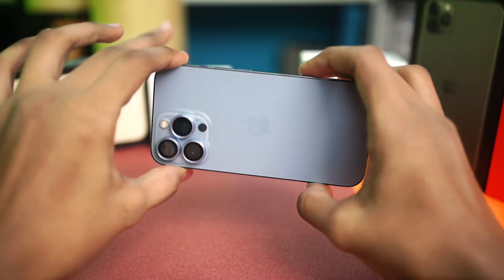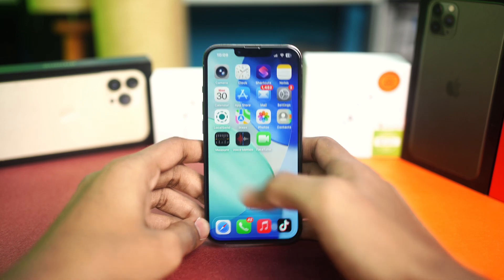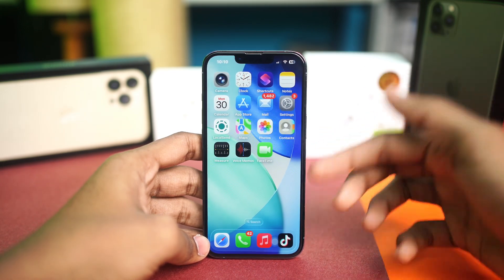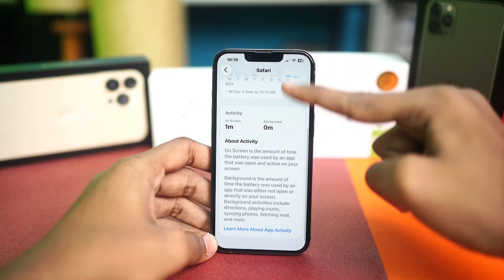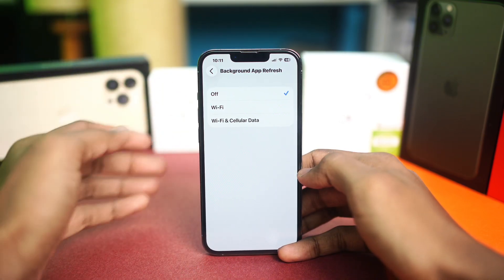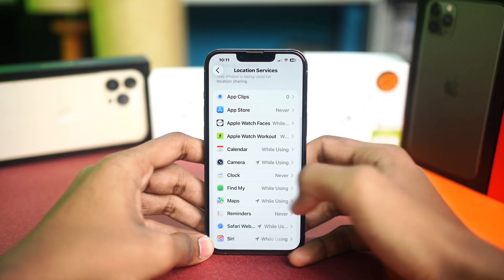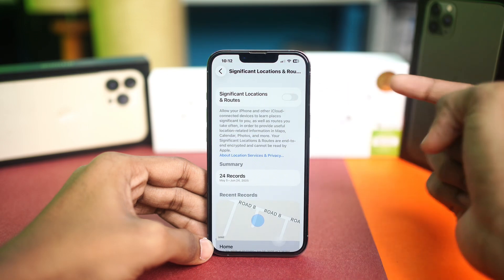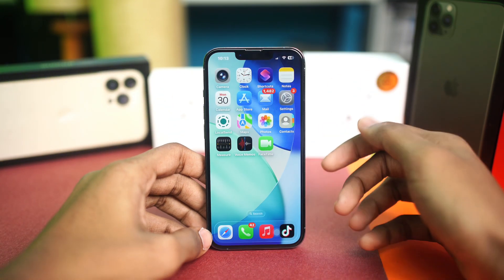iPhone Overheating After iOS 26 Beta? Here’s How to Fix It Fast!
Is your iPhone getting hot after an update? Don’t worry! In this video, I’ll show you how to cool down your iPhone quickly and safely. If you’re wondering what to do when your iPhone overheats, especially when the iPhone temperature is high after an update, this guide will help you fix the problem step-by-step. Many users face this issue right after installing a new iOS version, but the good news is that there are easy solutions. I’ll walk you through how to fix iPhone overheating after an iOS update so your device runs cool and smoothly again.

Watch the entire video and follow the instructions carefully.

00:01- Video Intro
00:33- Tutorial Start
03:21- Tutorial End